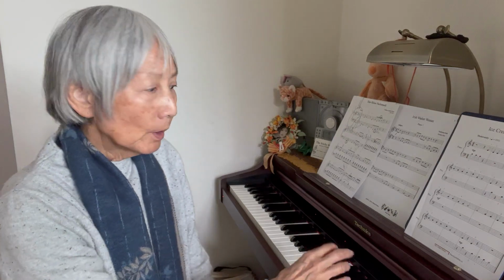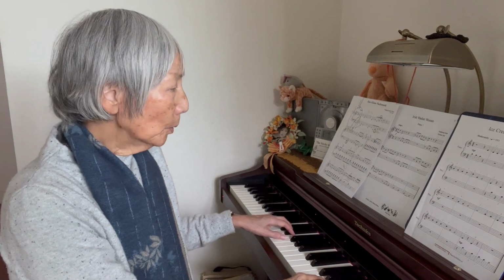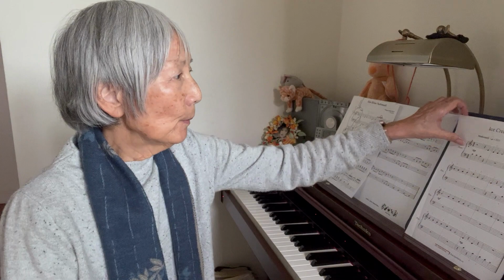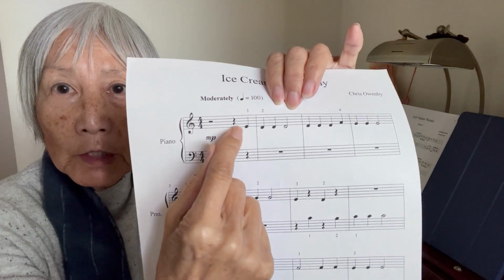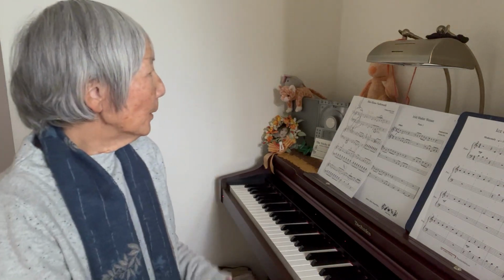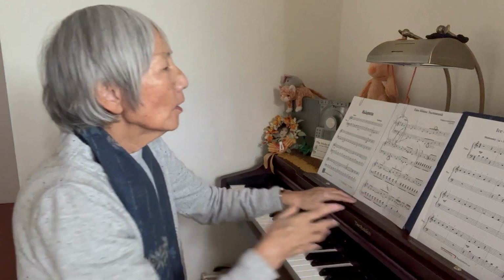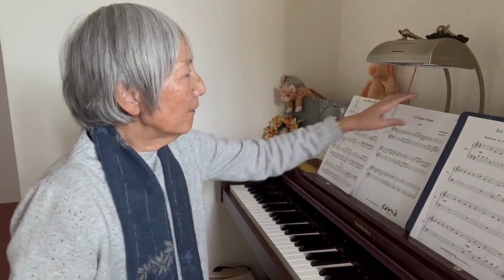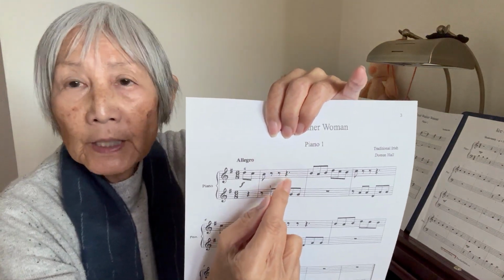Explaining Rests in Music for Beginners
Silence is an essential part of music. This video will go over the importance of rests, and some of the different types of rests and their values, and how to count them.
Correction, the reference to the double whole rest should actually be the dotted whole rest. There is a rest called the double whole rest which is used in 4/2 time, not as common.

If you’re enjoying my videos and/or learning from them,

!!! Attention Adult Piano Learners - ready to learn piano OR
Trying to learn on your own, but hitting some roadblocks? 🙁

✅ FREE Checklist 🆓 : The Top 9 Steps to Learning Any Piano Piece
✅ SIGN UP 📝 for my piano course: The Essential Piano Skills You Need to Progress 🎹
✅  Schedule a private online lesson. Save $5 with code YOUTUBE5

Happy Learning!  🎶